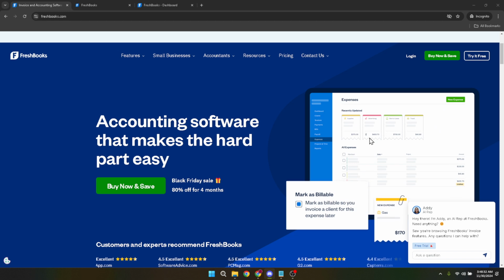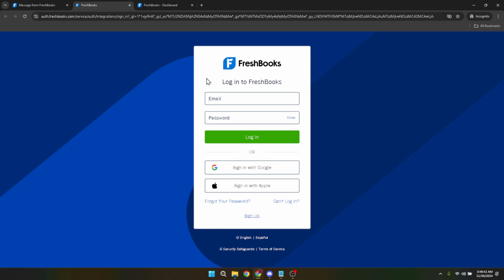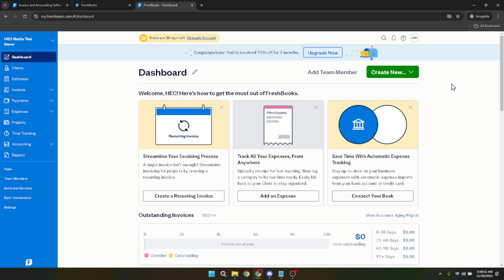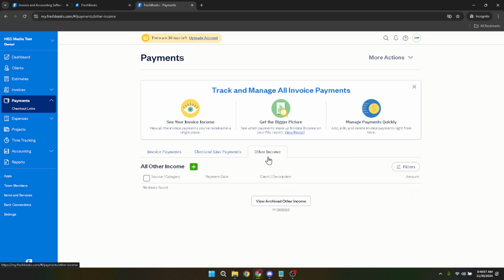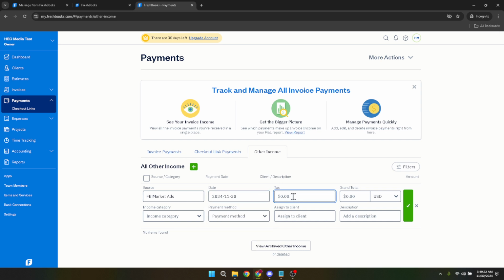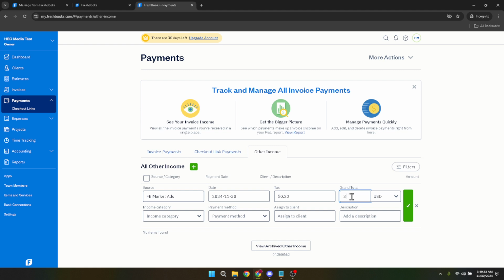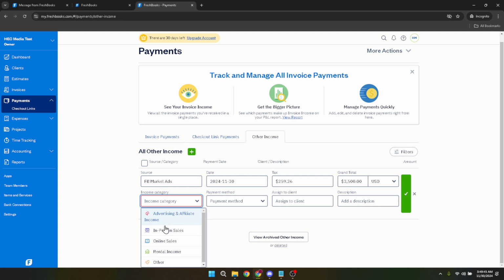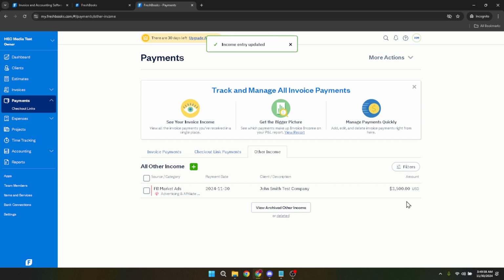How to Add Income on Freshbooks (Full 2024 Guide)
In today's video we will show you how to use freshbooks,freshbooks,freshbooks how to,how to use freshbooks accounting software,freshbooks beginners guide,freshbooks tutorial,how to use freshbooks for accounting,connect stripe to freshbooks,freshbooks income importer,freshbooks review,how to add income tax in freshbooks,how to add other income in freshbooks,how to start with freshbooks software,freshbooks pros and cons,quickbooks vs freshbooks,freshbooks time tracking,freshbooks vs quickbooks